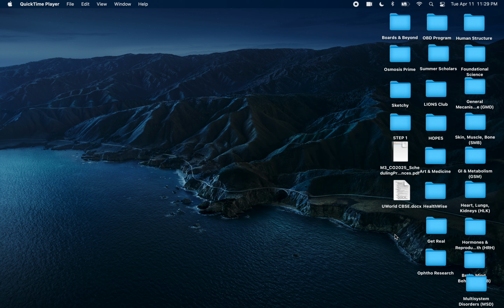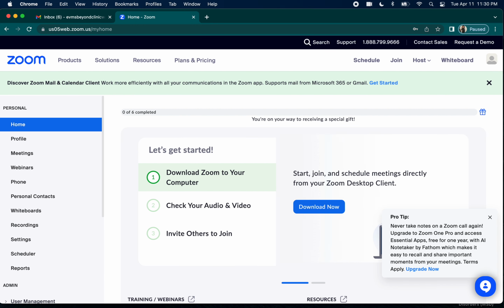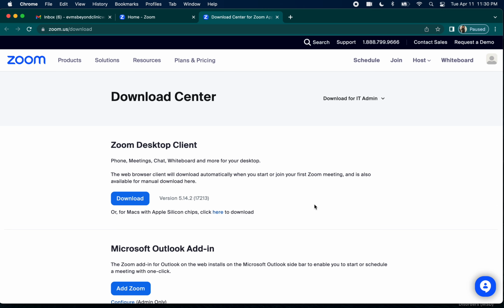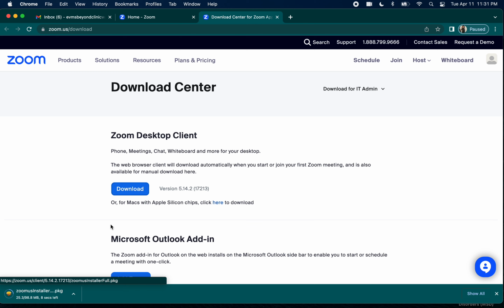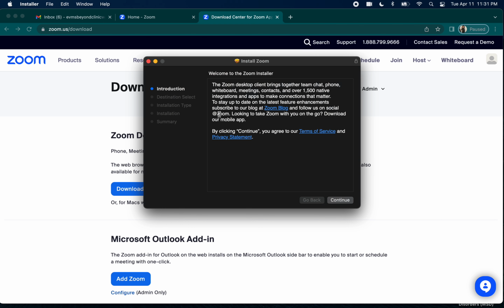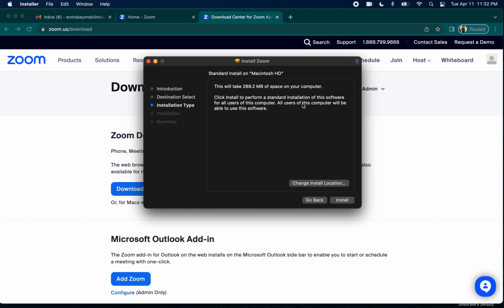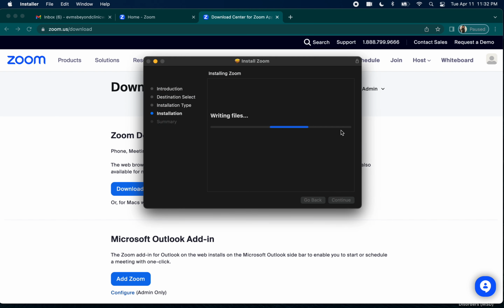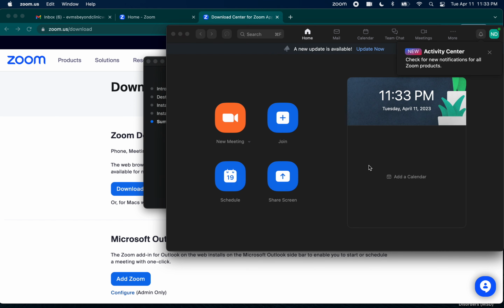Downloading Zoom Desktop Client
This tutorial details how to download the Zoom Desktop client.

Once you download the Zoom Desktop Client, the Zoom application icon will appear on your desktop screen. You will be able to access Zoom and its features from the desktop without needing to use the web. When you open Zoom link invitations in the future, it should allow you to join your Zoom call using the Desktop Client.